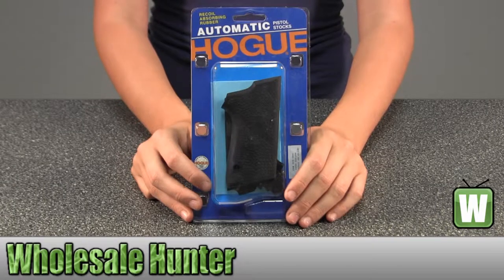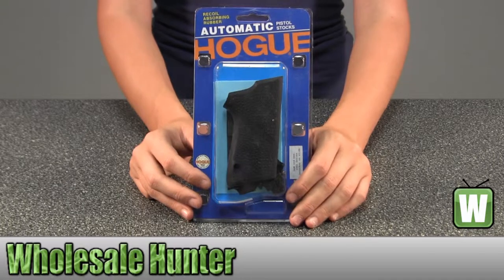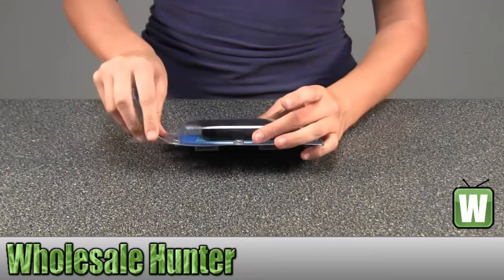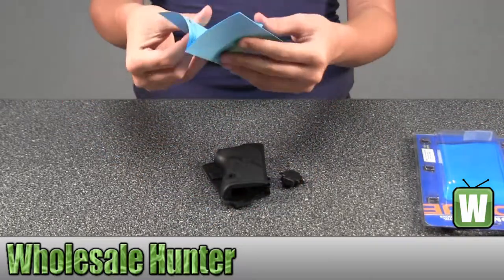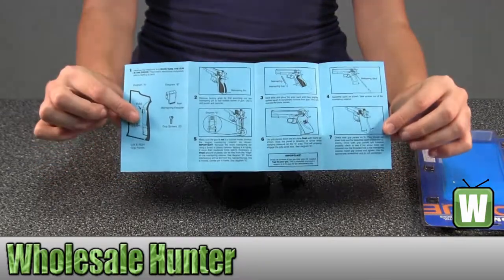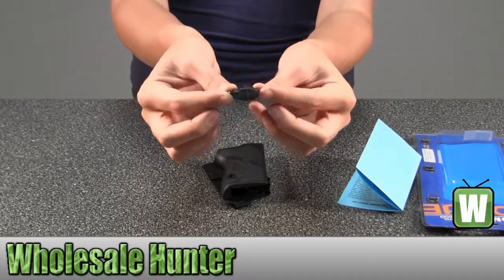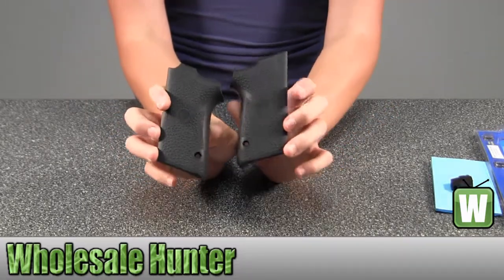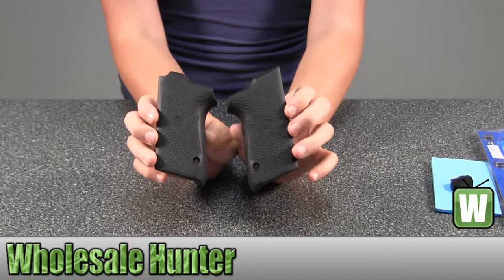Hogue Rubber Grip for S&W Compact 9mm Single Stack Mag 13010 Shooting Gaming Unboxing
This is our unboxing video for the Rubber Grip for S&W Compact 9mm Single Stack Mag mfg# 13010. At wholesale Hunter